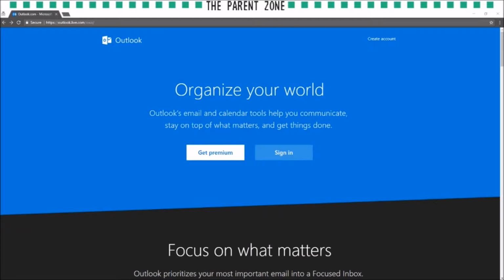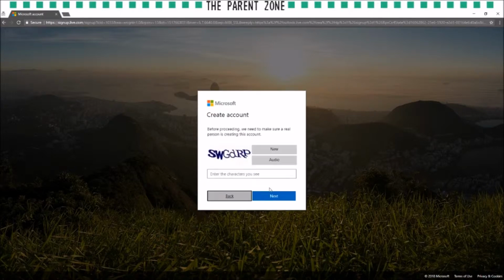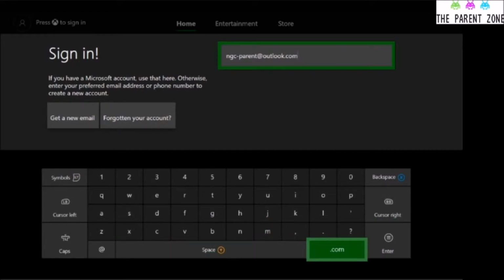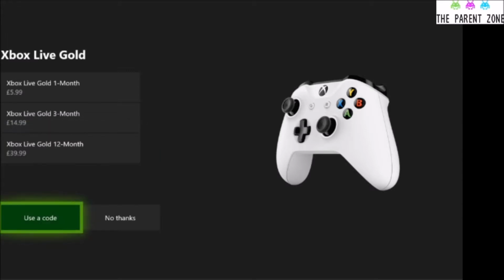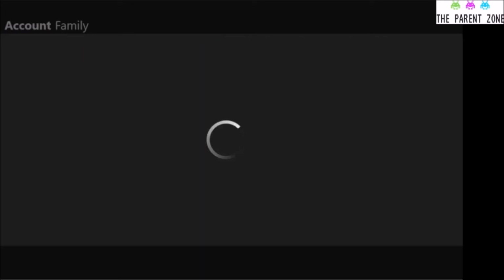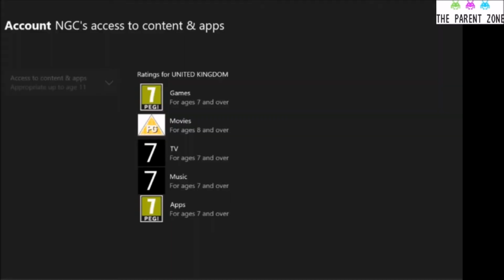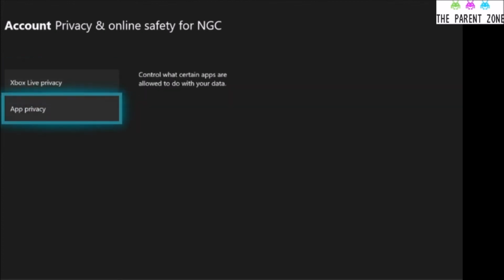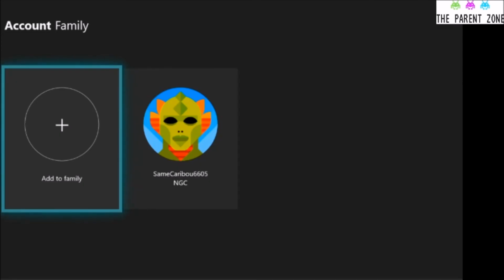Create a Family Xbox Account -{The Parent Zone}-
The Parent Zones Guide on how to create Microsoft Outlook email account and how to set up the Xbox For your Child to use (Family Account)